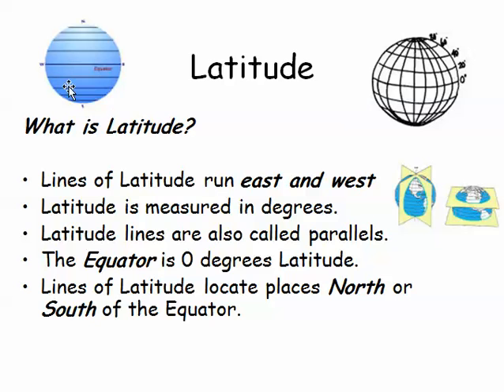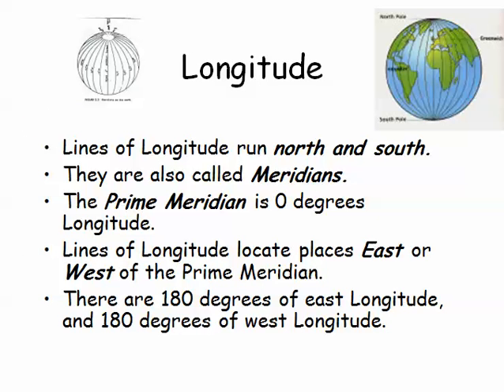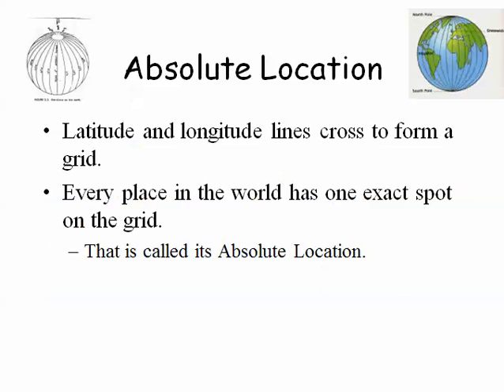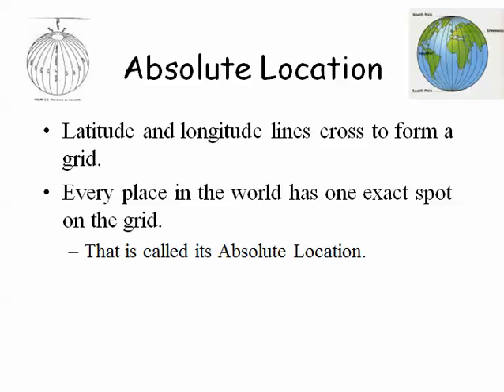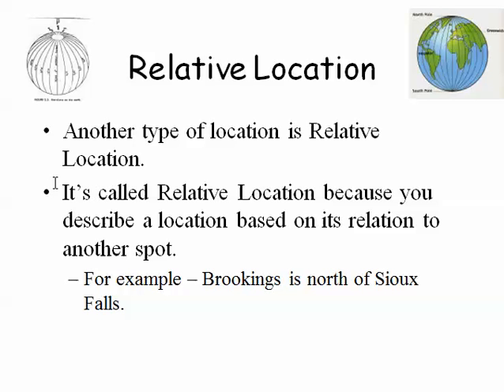Absolute and Relative Location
Describing the differences between absolute and relative location for 5th Grade Social Studies students.